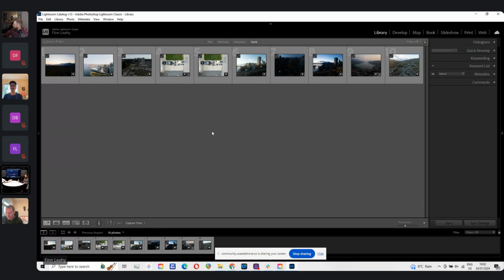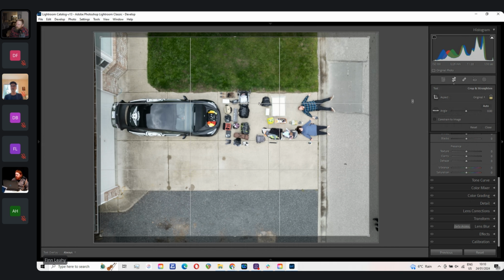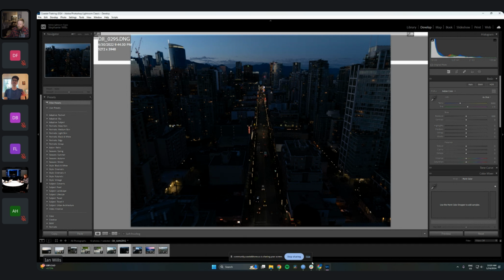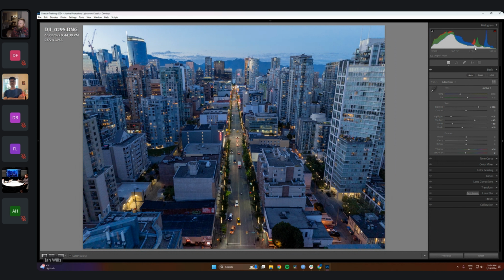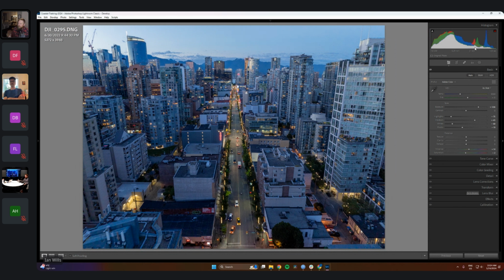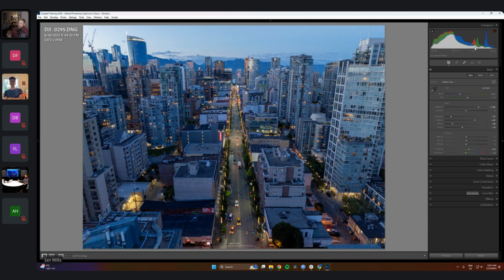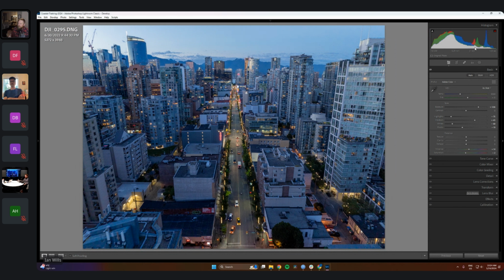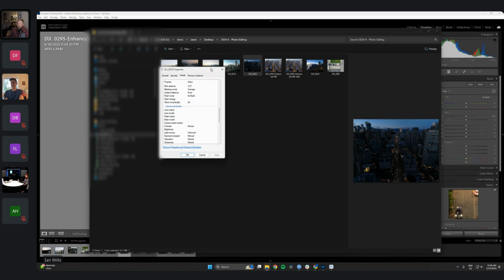How do pro photographers edit drone photos? - Weekly Live 2024-4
This episode was captured live on January 24, 2024.

In this episode, Ian and Finn share their techniques for editing drone photos with Adobe Lightroom.

Learn more about drone photography and videography with our Coastal Drone Pro Course

If you're looking to join the ranks of thousands of certified drone pilots in Canada, visit us